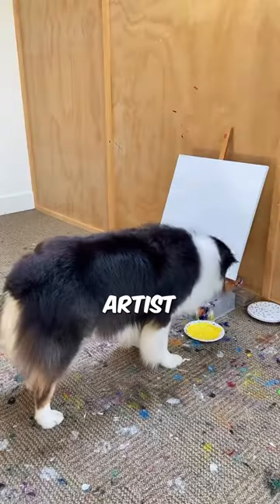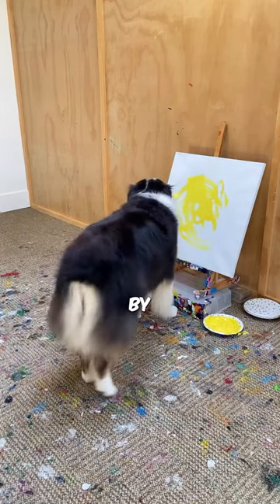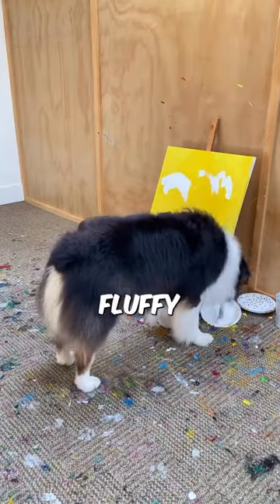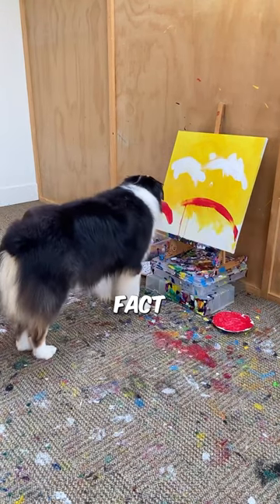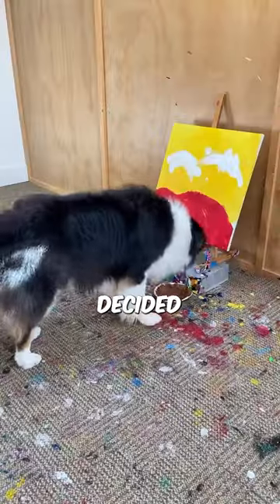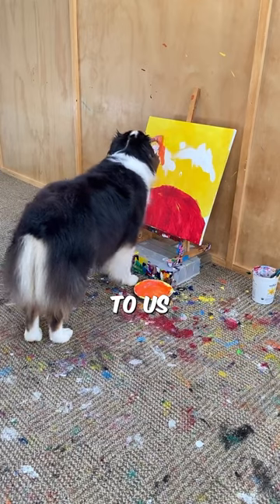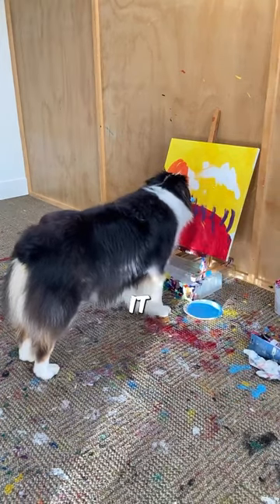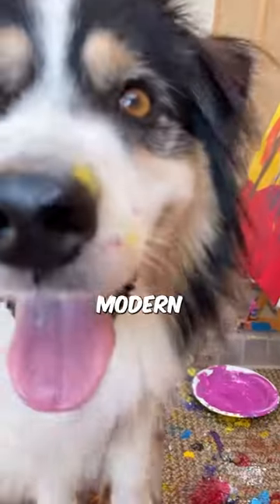Dog artist 😊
In this video, a dog named Secret shows his talent in drawing.

Copyright: @my_aussie_gal on IG